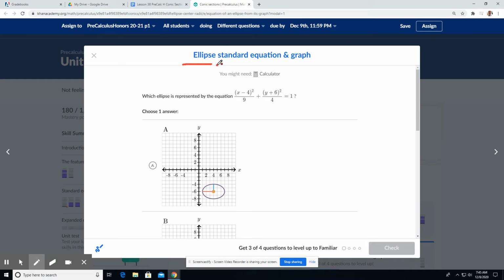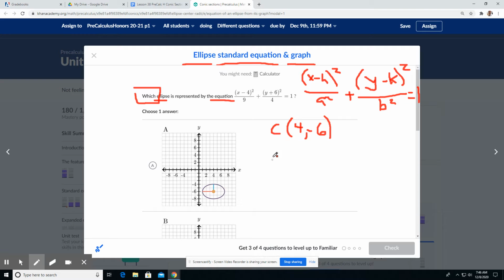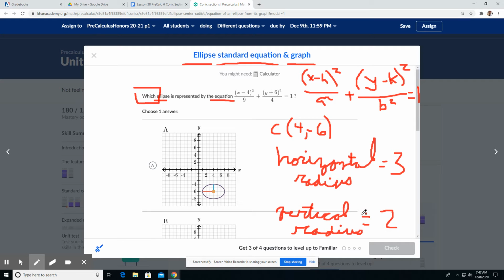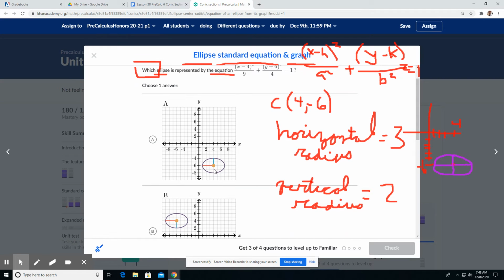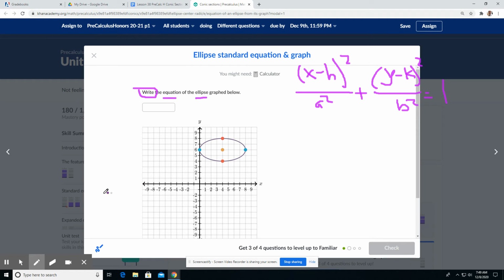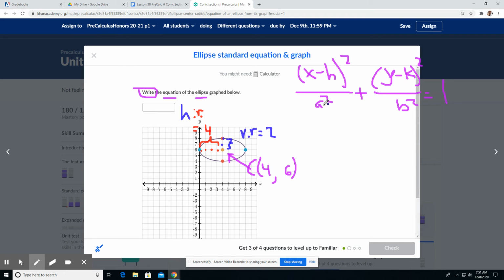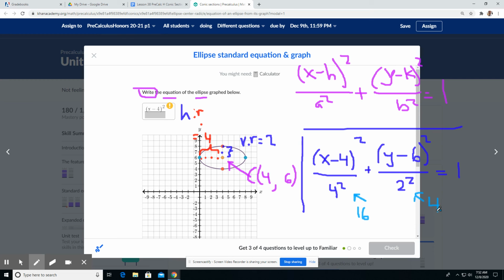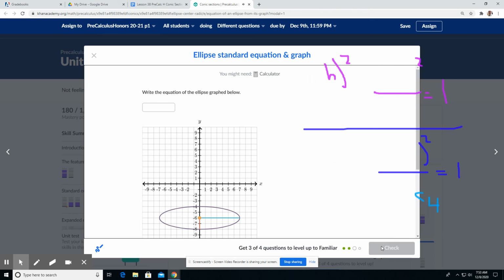L38c PreCalcH Ellipse standard equation & graph